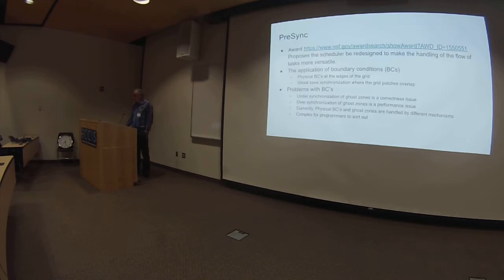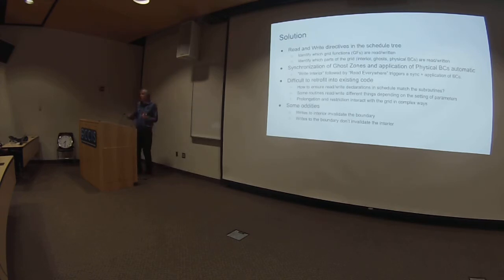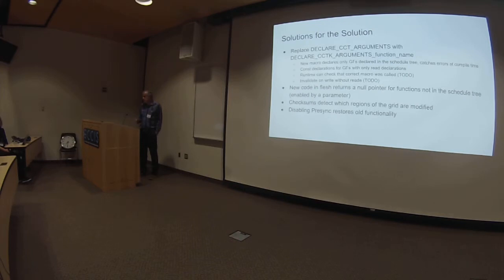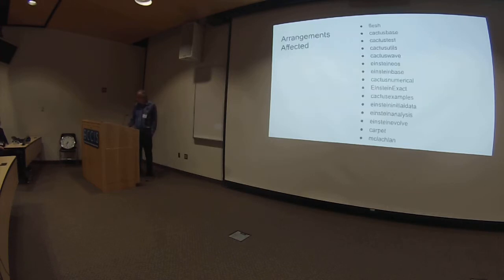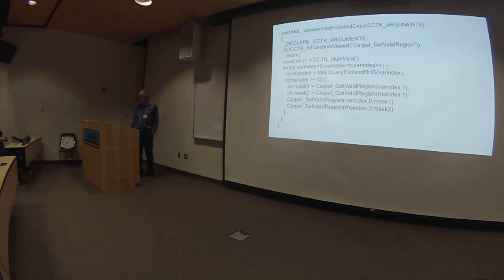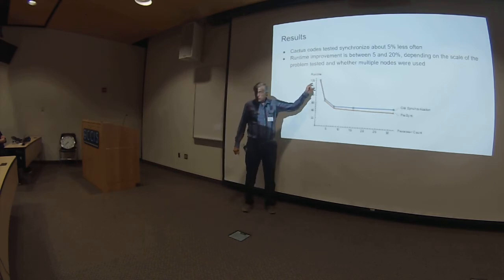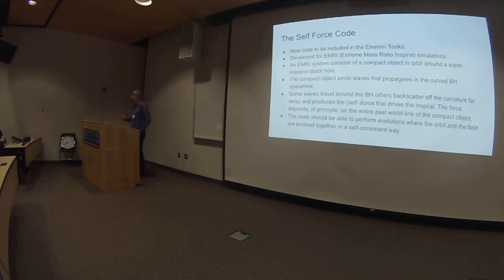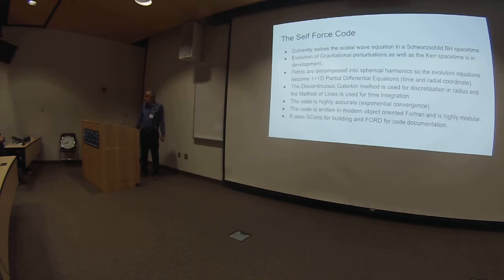Steve Brandt LSU, SSI2 site PI